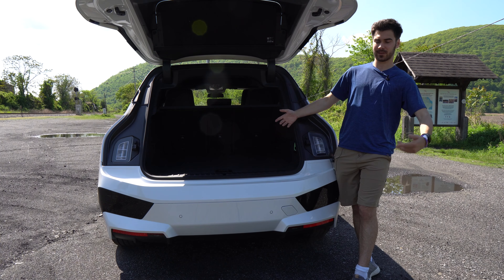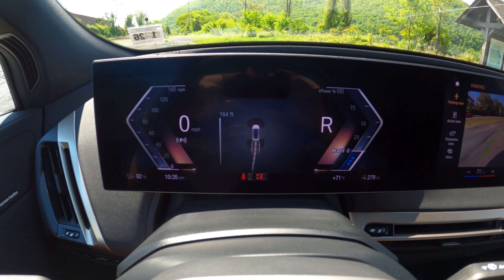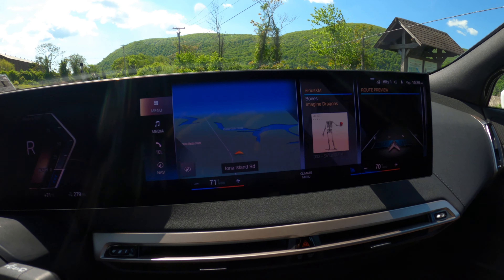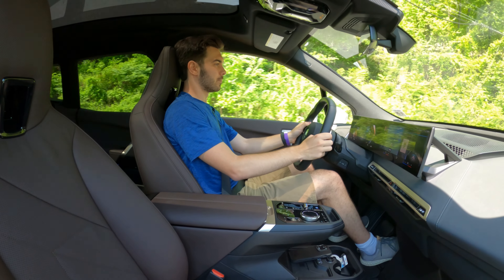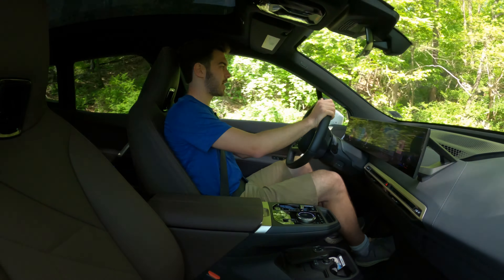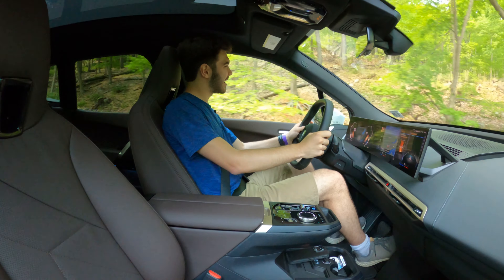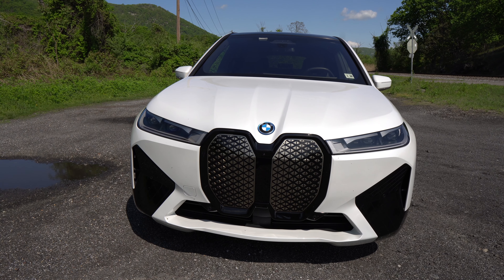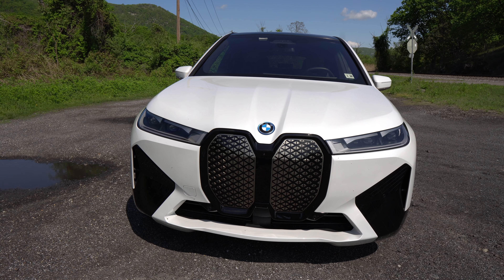2022 BMW iX First Look Review | I Kind of Like it?!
In this 2022 BMW iX xDrive 50 review we take a look at one of the latest electric BMWs. We take a walk around of the BMW iX and check out its exterior and interior then take it for a test drive. The BMW iX is an electric crossover with polarizing looks, so what do we think of it? Watch this first look with the 2022 BMW iX to learn more!